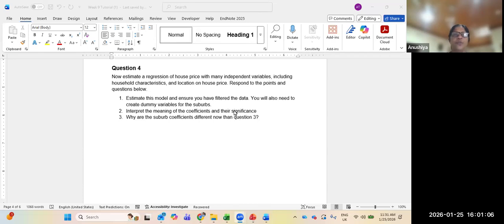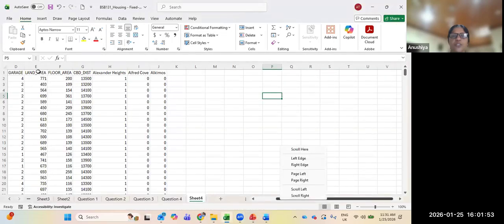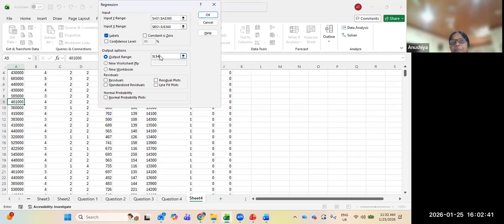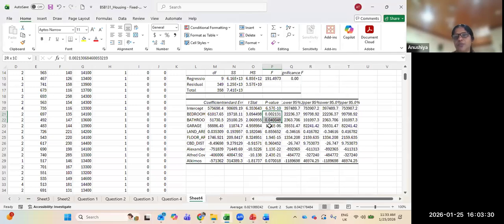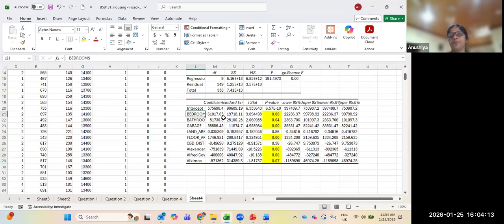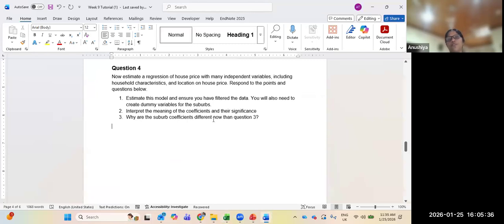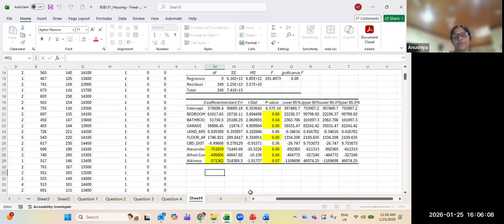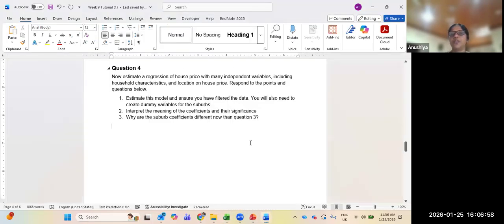BSB131 Summer 2025 Week 9 Tutorial Question 4 (Analysing multiple linear regression)